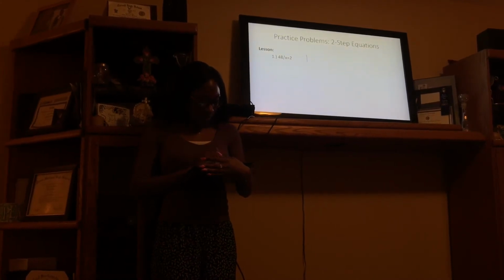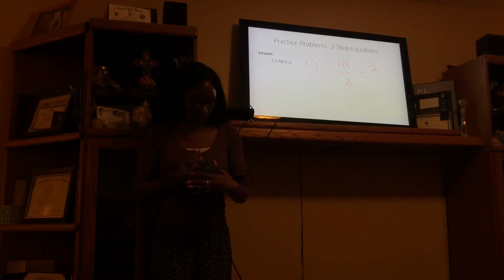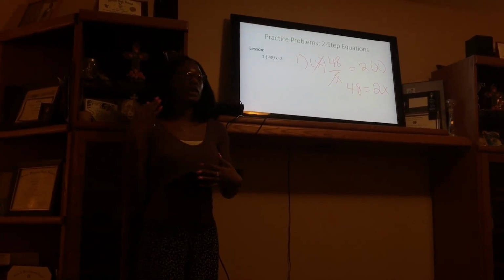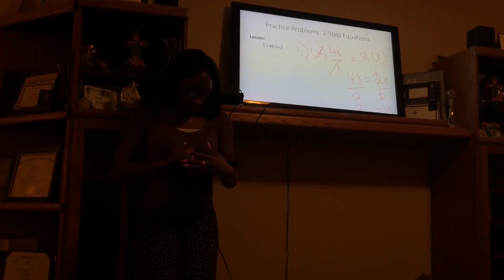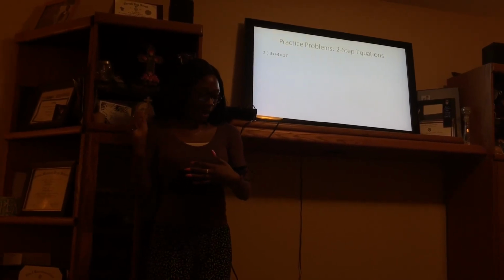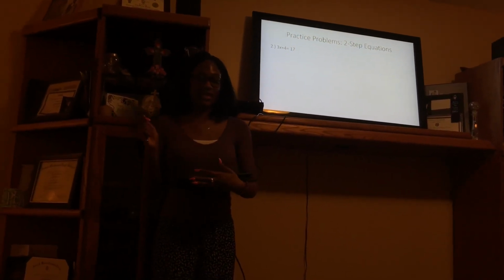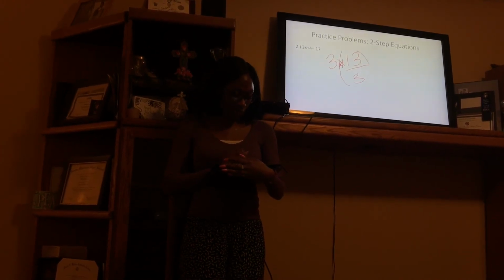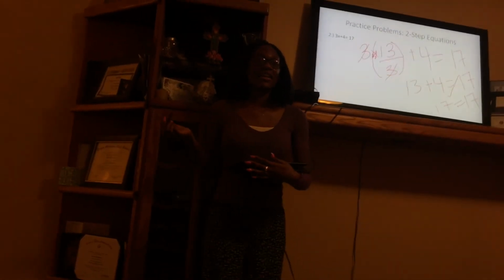Breakthrough Teaching Assignment: Two-step Equations